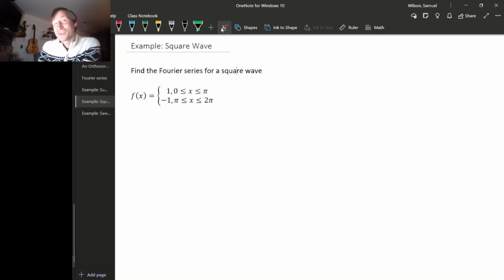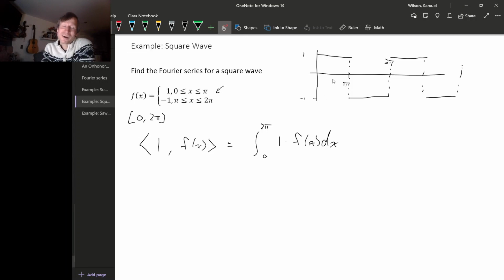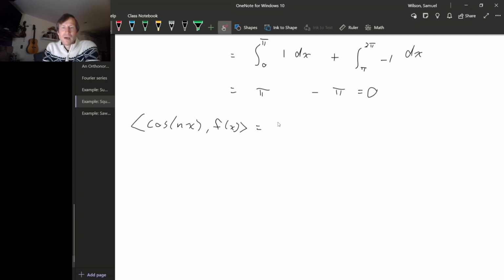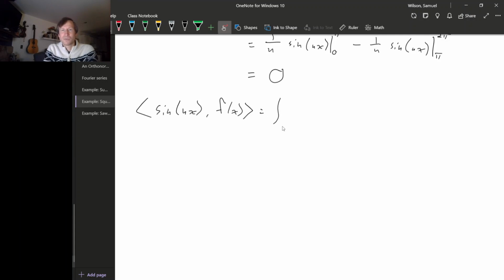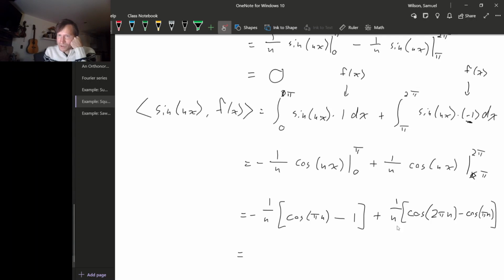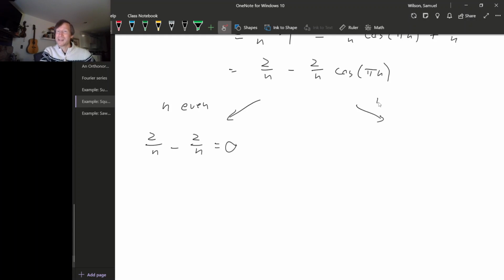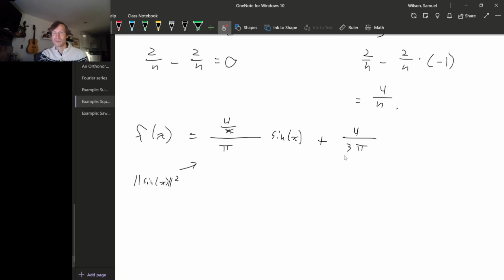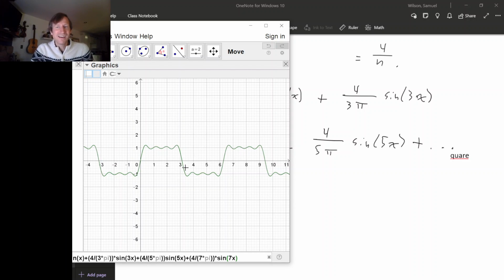Fourier 3 - Square Wave